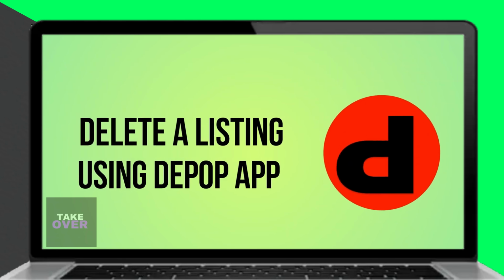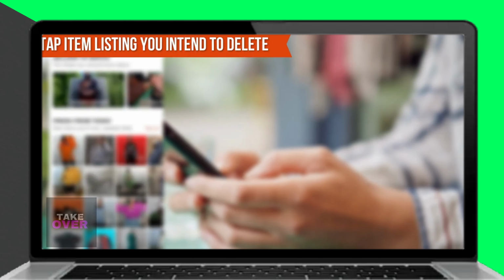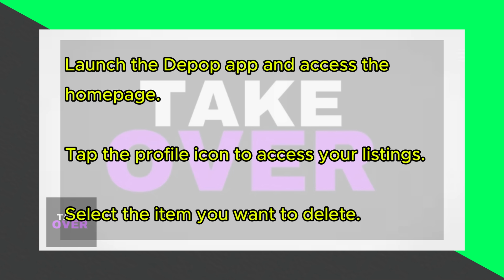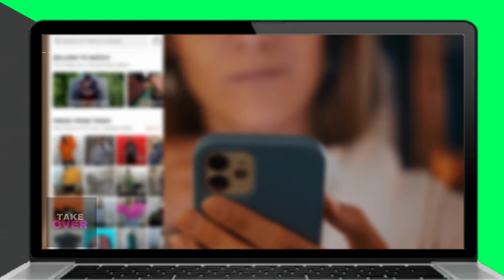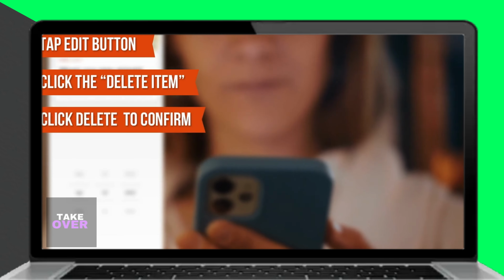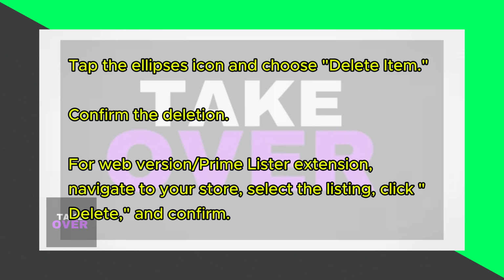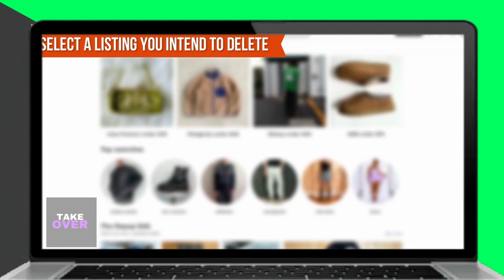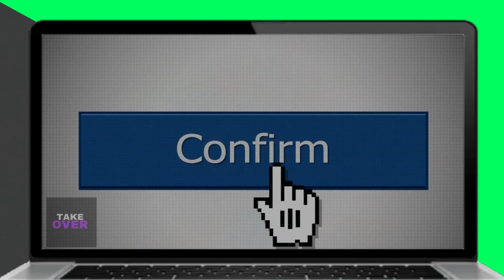How To Delete A Listing On Depop (2024)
How To Delete A Listing On Depop. In this video tutorial I will show you how to delete a listing on Depop.

To delete a listing using the Depop app:
1. Launch the app and access the homepage.
2. Tap the Profile Icon once to access your listings.
3. Tap the item listing you intend to delete to open its detailed view.
4. Tap the “Ellipsis icon” at the top of the listing’s view and select “Delete Item.”
5. If using the old app version, tap the “Edit” button at the bottom of the listing’s detailed view and click the “Delete Item” option on the resultant menu.
6. Click “Delete” on the confirmation pop-up to confirm the deletion.

To delete a listing while using Depop’s web version on the PrimeLister extension:
1. Navigate to your Depop Store and select a listing you intend to delete.
2. Click the “Slide bar” button from the listing’s detailed view, click "Delete," and confirm the action on the confirmation pop-up.